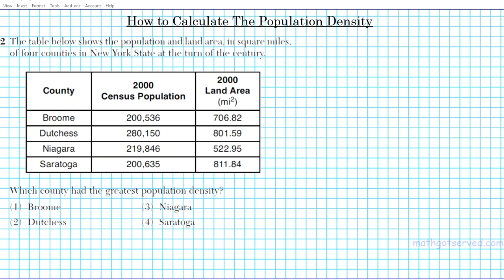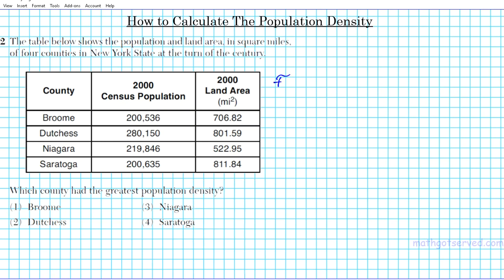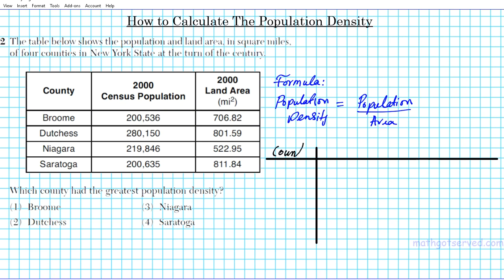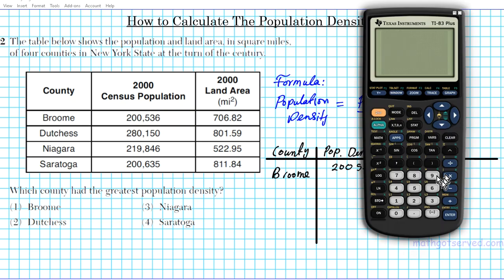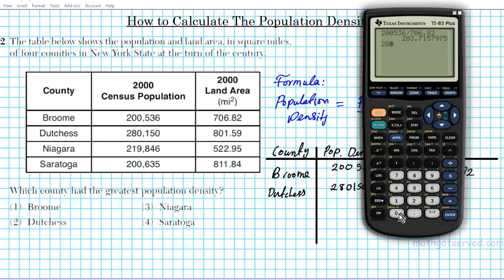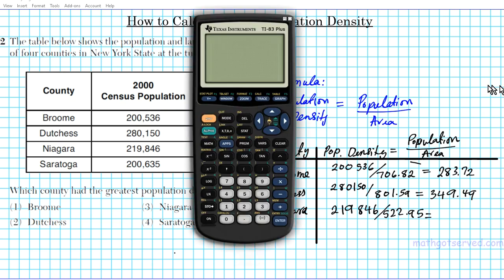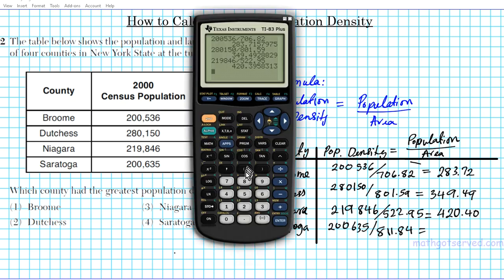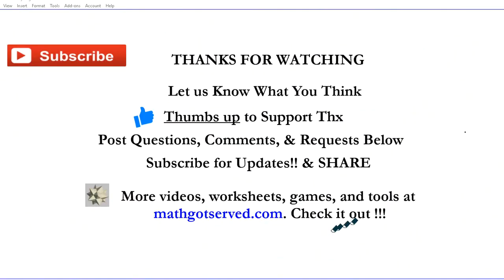Learn how to Calculate Population Density 2'19Ju Geo Mathgotserved Regents Prep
Algebra
Foundations